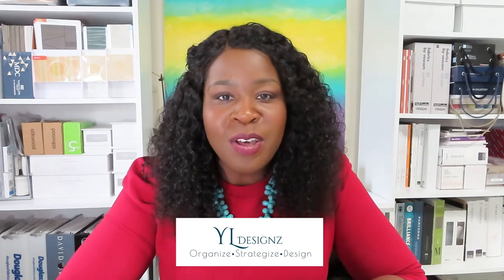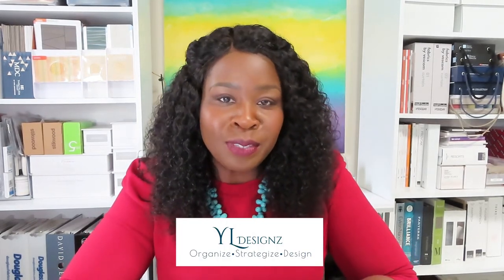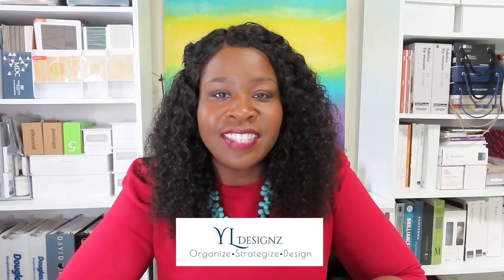Commercial Interior Design Process: Step By Step Guide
Business Setup Basics Guide

Welcome to the channel of the YLD Business School, a community for interior design business owners, design students and design professionals looking to learn, grow and empower themselves to take their interior design business and career to the next level.

Starting and growing an interior design business can be a major challenge. Trying to reconcile your educational background with real life experience can be overwhelming and confusing. Lack of clarity and limited resources available to designers especially in the commercial design industry make starting and growing your business especially challenging. I know how it feels to be in this position and that is why I started the YLD Business School. I am committed to mentor and coach you to take your business off the ground and to start flourishing into a more stable and profitable business. Whether you have a residential design company or a commercial design company,  my proven organizational and business strategizing methods will help you optimize your design business to new heights.

I hope this video was helpful to you in learning how to run a commercial interior design firm. Please see the links below for additional resources.